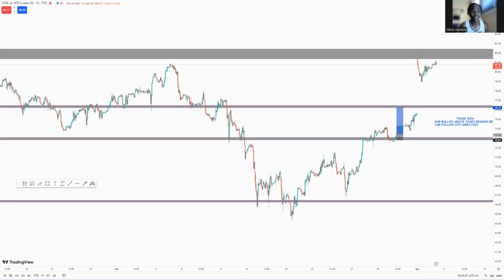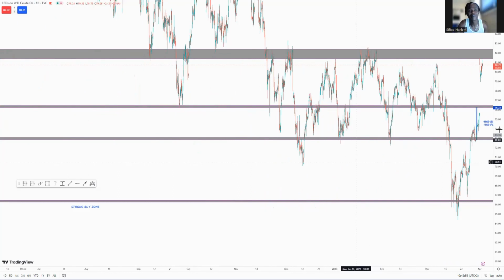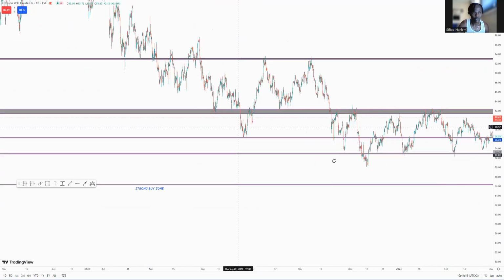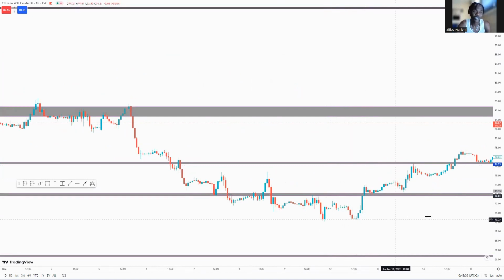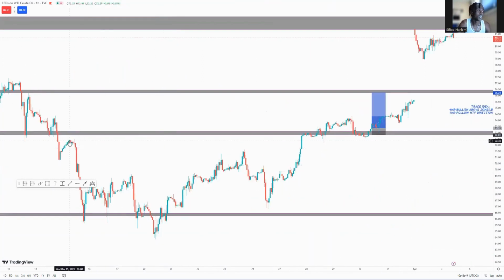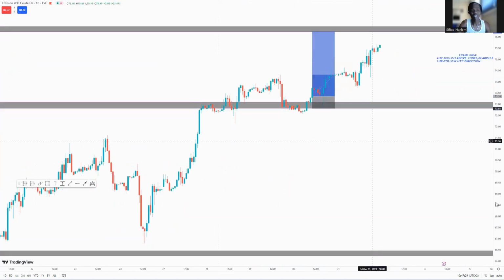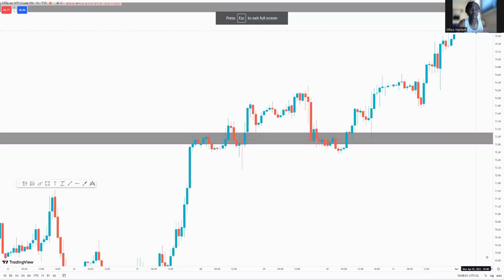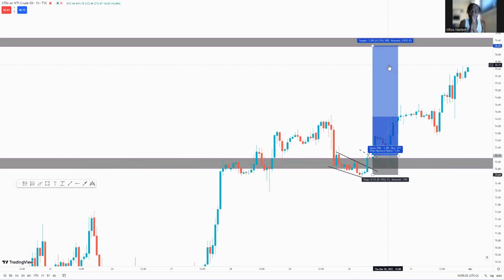MY SIMPLE CONFLUENCE OF ZONES AND PATTERNS IN FOREX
Adding A FALLING WEDGE Pattern With SUPPORT And RESISTANCE To Confirm My Entries And Direction...